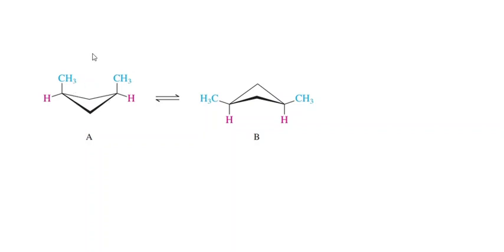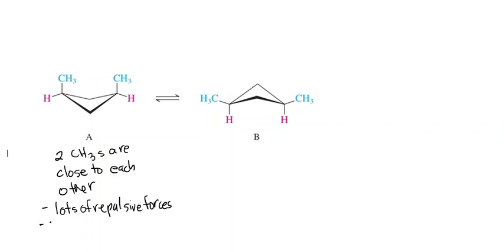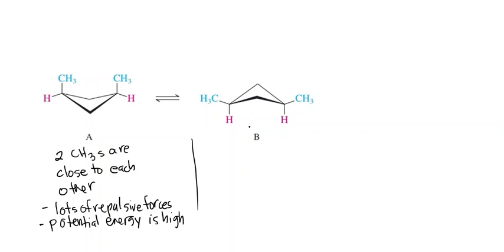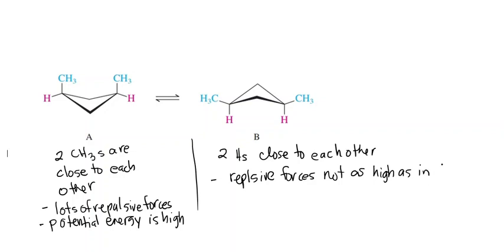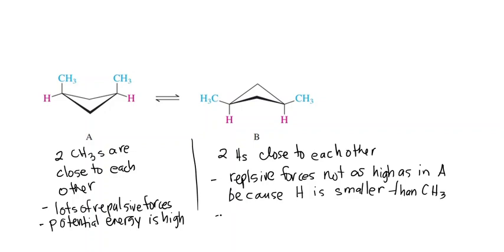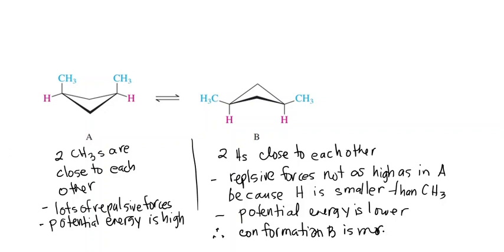conformations of 1,3 dimethylcyclobutane